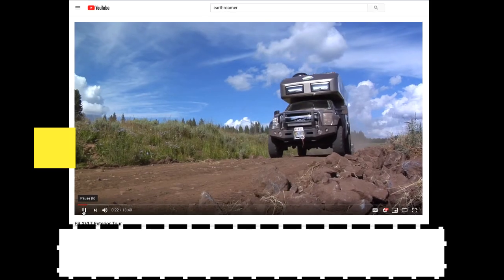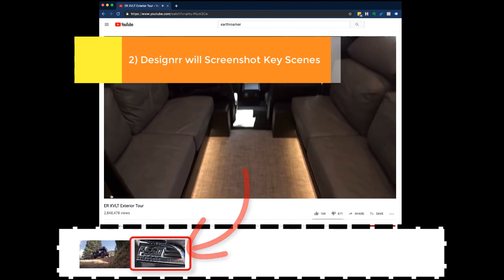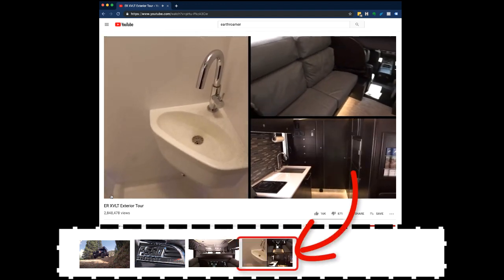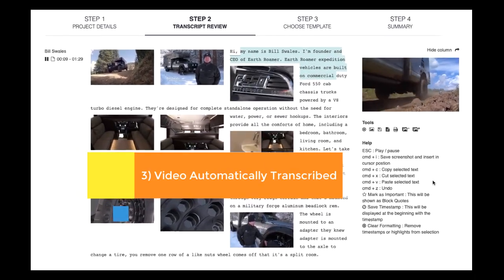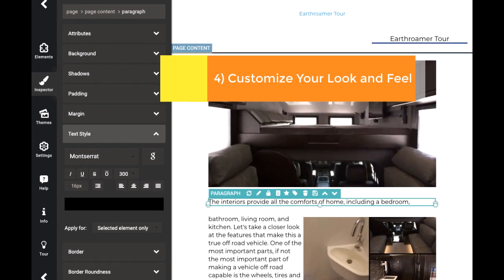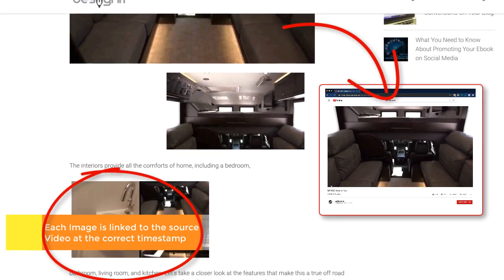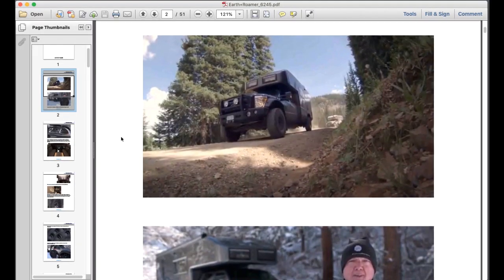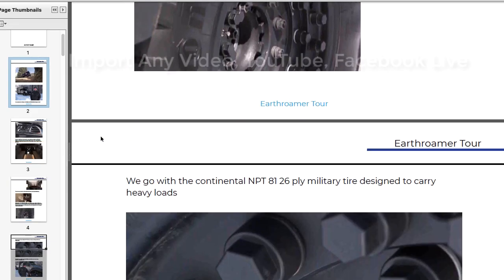Dynamic Transcriptions from Designrr Premium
Transcribe any video into a Website post or ebook with a few minutes.

Automatic screenshots at scene changes are auto linked to the source video.

Great for SEO, Podcasters, Video Podcasters, Course creators and your YT Channel.